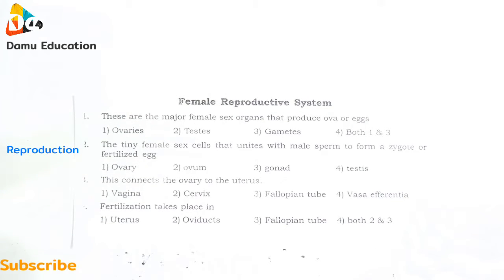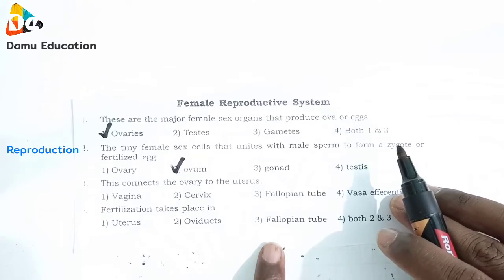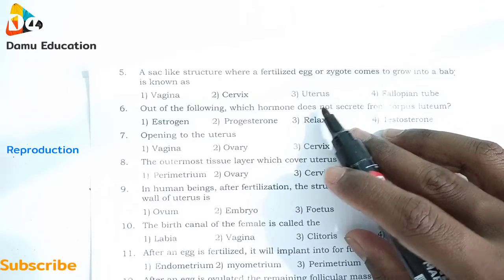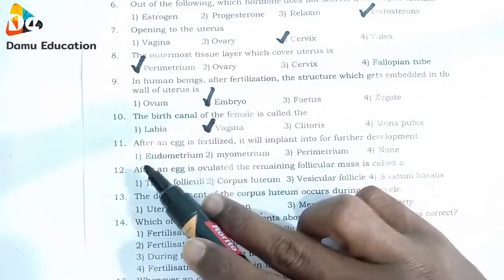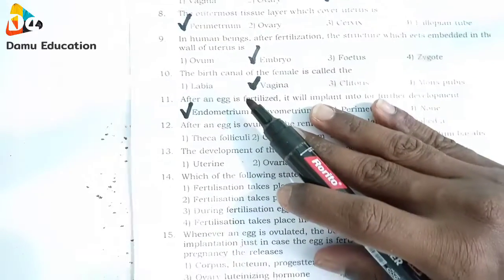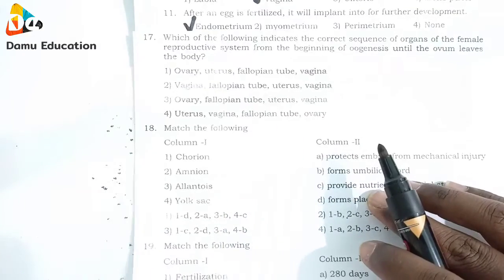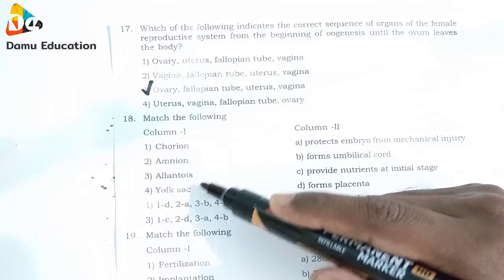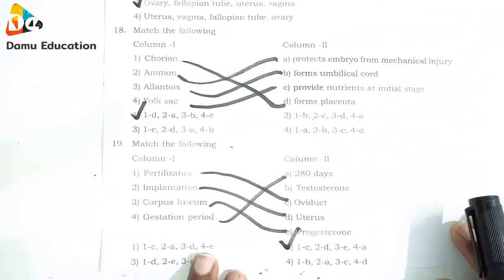Sexual Reproduction: Female Reproductive System | Biology NEET MCQ | NEET Course Female Reproduction